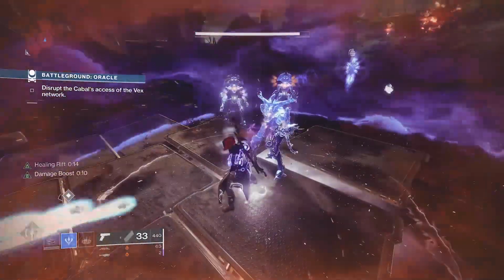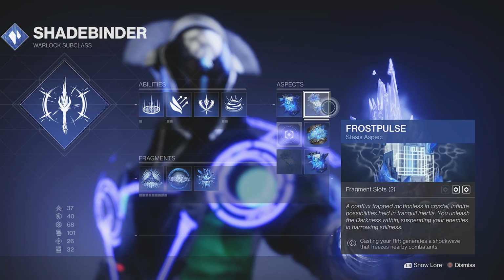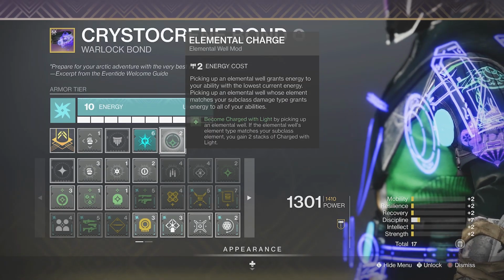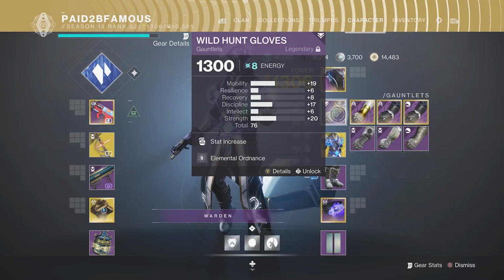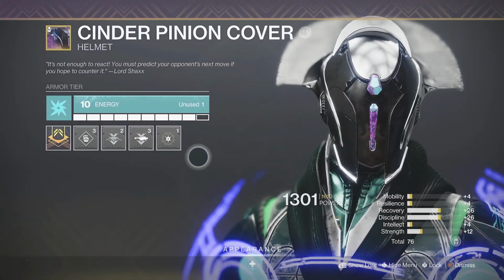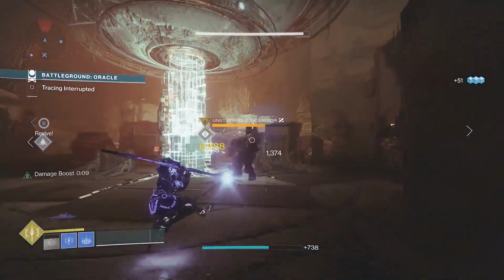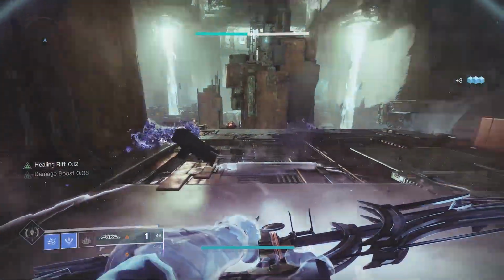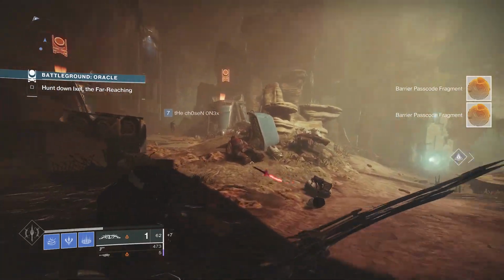Destiny 2 Elemental Well Build Guide For Stasis Warlock Glacial Inheritance & Font Of Wisdom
Destiny 2 Elemental Well Build Guide For Stasis Warlock Glacial Inheritance & Font Of Wisdom. We got a super build for warlock utilizing font of wisdom, elemental light, elemental ordnance, wrath of rasputin and elemental charge.